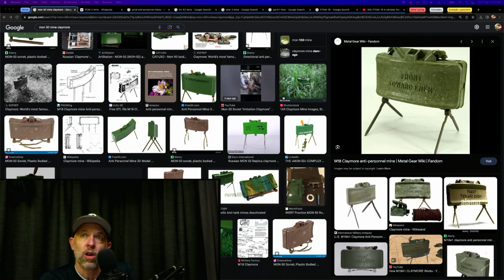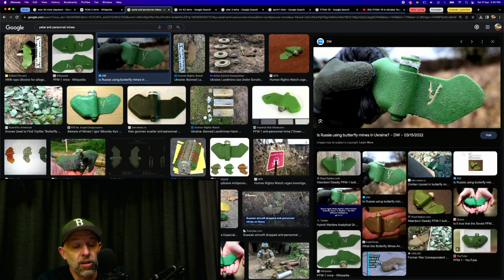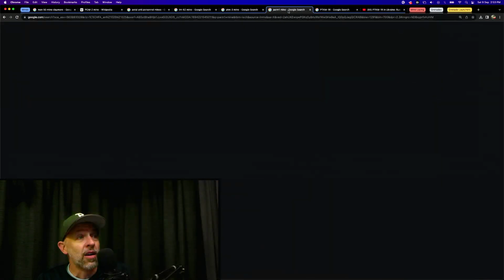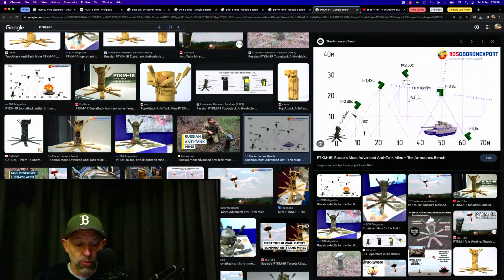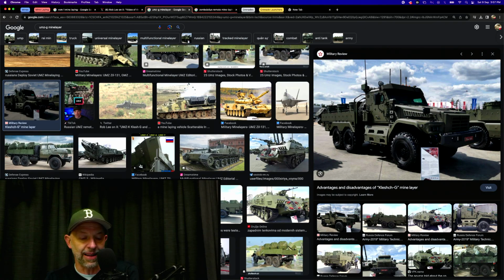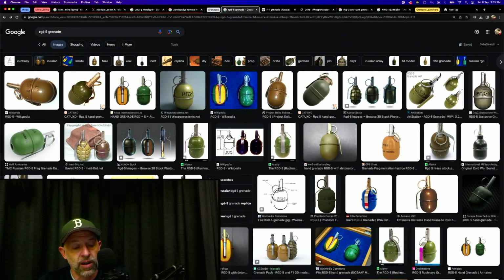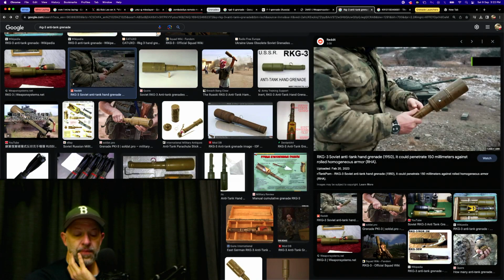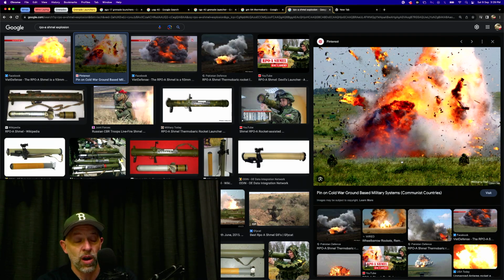Weapons & Technology of war P1 - Review of hardware used in Ukraine War. Tanks, mines, Jets & more.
The Deep404 - analysis of global events.

Going to do this in a number of parts to cover off in detail some of the weapons, tools and technology of war that we have seen used in this conflict.

I wanted to discuss some of the vast range of military equipment and technology that we have seen in use during the Ukraine war. From landmines to hand-grenades, air defence systems to missiles, tanks, drones and fighter jets.

If you have wanted to know what type of military equipment is being used today, some of the complexity and technology Russia and Ukraine and NATO use today, then settle in for Part 1 of "From the Ground on Up - Ukraine Military Hardware Review".

Starting from ground and working our way up to the skies. This will not be a completely comprehensive list but I hope it will be interesting.

In part 1 we cover... Mines, Mine laying equipment, grenades and grenade launchers.

In later episodes we will cover.

PART 2 - Anti Tank Weapons, MANPADS,Mortars and Artillery

PART 3 - Heavy equipment - Tanks, AFV, IFV, APC, BMPs etc

Part 4 - Drones, Missiles, AD and Aircraft

Ukraine battle front update and latest Ukraine war news will follow again today/tomorrow.

Sister channel to @the3ps TheThirdPartyShow.